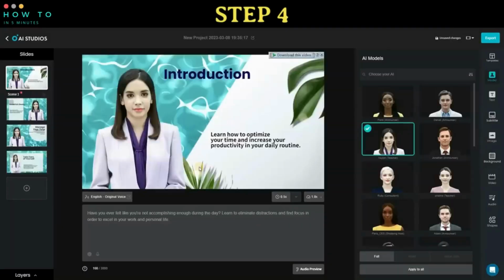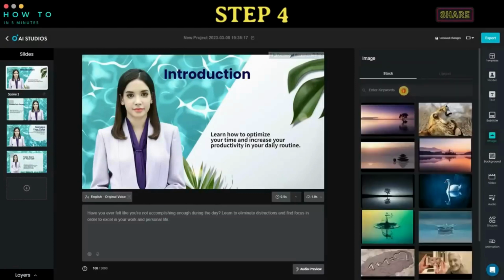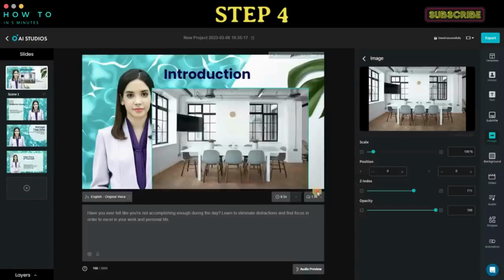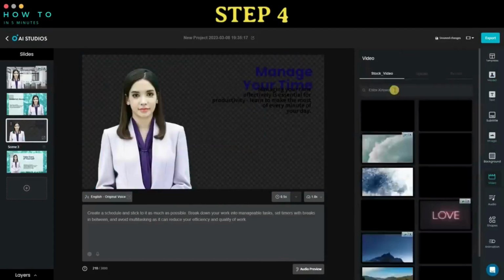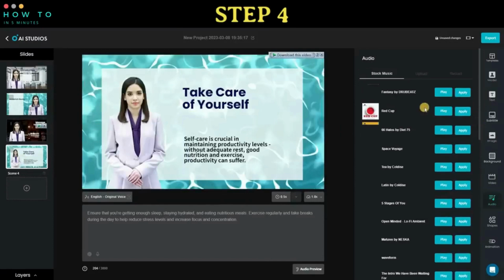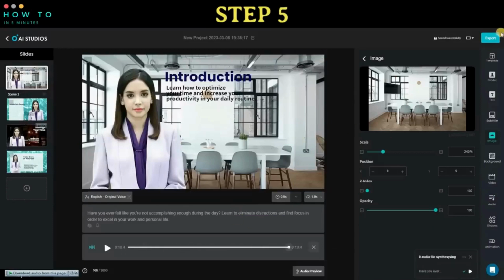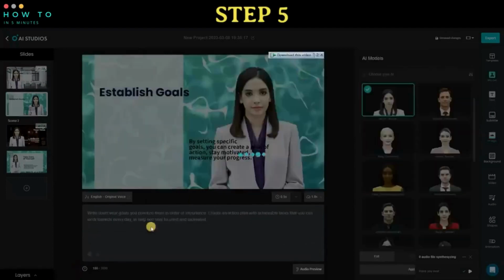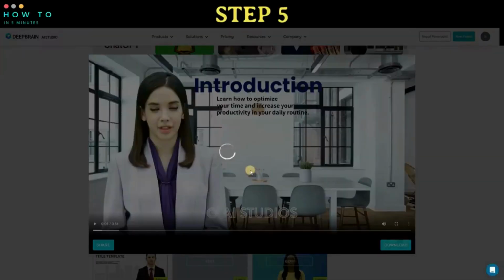AI Video Generator : Create Realistic Avatar Video with ChatGPT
This AI Video Generator can turn your ChatGPT Prompt into Realistic 3D Talking Avatar Video. This AI Video Generator is the perfect tool to make your ChatGPT generated content come to life. With this AI video generator, you can take your content creation to the next level and create realistic, interactive videos with ease.

Today, we're going to explore a brand new AI Video Maker Tool. This video is divided into three chapters.

In Chapter 1, we'll demonstrate how to create a video with a 3D talking avatar from ChatGPT prompt.

In Chapter 2, we'll showcase 14 different avatars with various nationalities and languages, including English, Spanish, Russian, Portuguese, Hindi, Chinese, Korean, Japanese, and Indonesian. I'd love to hear your feedback in the comments section, so please let me know which avatar model you like the most.

In the last chapter, we'll engage in an interactive chat with an AI human by asking some weird questions.

Step 2: Once the registration process is complete, click on the "Create a Free Video" button or log in to your dashboard. Click on the ChatGPT icon to start generating a video with ChatGPT's help.

Step 3: Type your command or prompt. In this video, I asked ChatGPT to create a video about how to become more productive. Select your desired template, then click "Create Your Video with ChatGPT" to start generating your video. Wait for the process to complete.

Step 4: Once the generation process is complete, you can either start rendering your video or customize it to meet your needs. You have the option to change the avatar, avatar voice, avatar style, object position, or background using stock images or video stock. Additionally, if needed, you can add background music to your video.

Step 5: Once everything is set up, click the export button and choose the video option. Wait for the rendering process to complete. They will send a notification to your email once it's finished. Here's an example of the video result.

Looking for a free and easy way to create AI-generated videos? Look no further than Deepbrain AI’s Video Generator! With our platform, you can quickly and easily create realistic avatar videos that are 99% indistinguishable from reality.

Using our simple Text-to-Speech feature, you can turn basic text into a fully-fledged AI video in just five minutes or less. Whether you’re looking to create engaging marketing content or entertaining social media videos, our Video Generator has everything you need to get started.

So why wait? Sign up for Deepbrain AI’s Video Generator today and start creating your own AI-generated videos for free!

News : Microsoft GPT 4 is coming this week!
Follow this channel to stay up-to-date on the latest Chat GPT-4 technology and features!

Step 4: Once the generation process is complete, you can either start rendering your video or customize it to meet your needs. option to change the avatar,